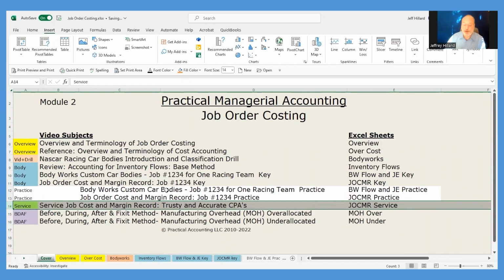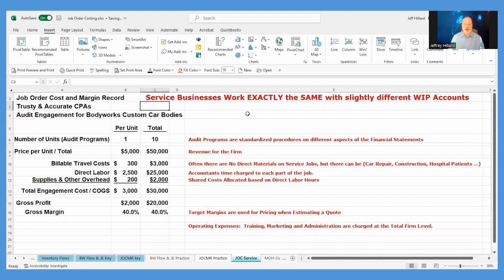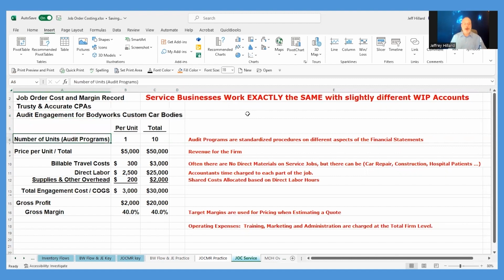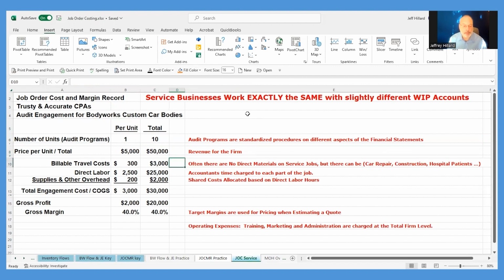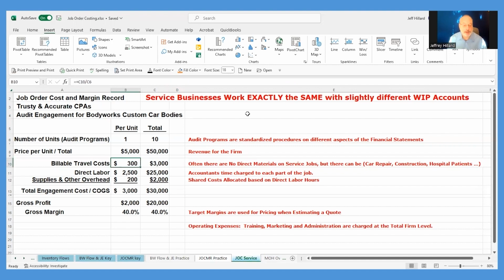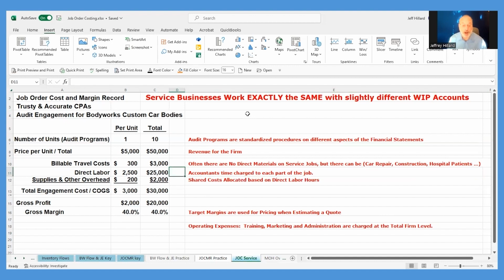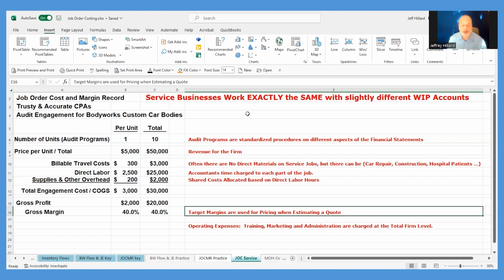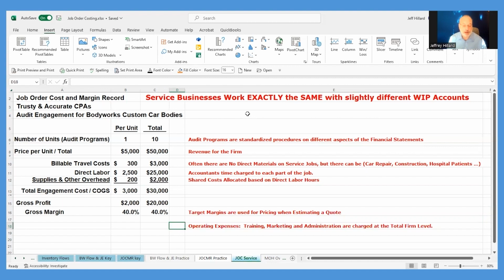M2.3 Service Job Cost and Margin Record Trusty and Accurate CPA's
Review the many similarities and few differences for a Service Business.